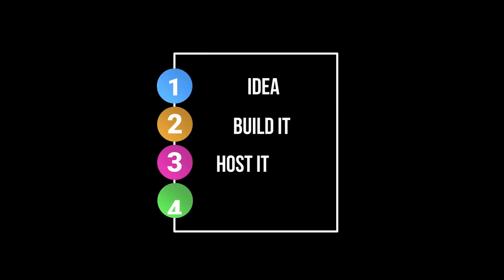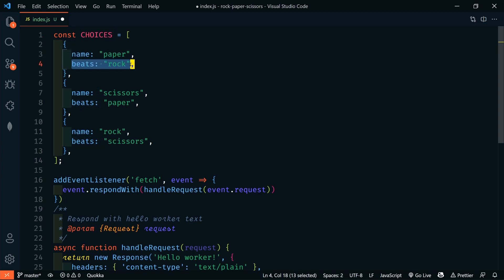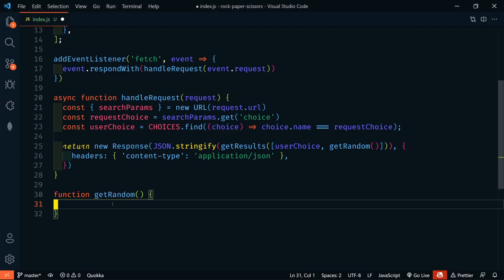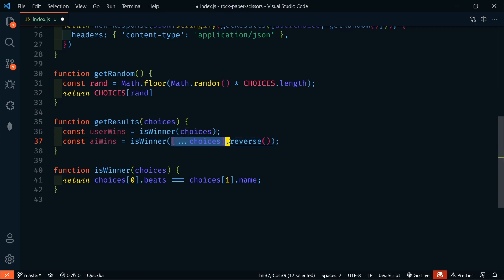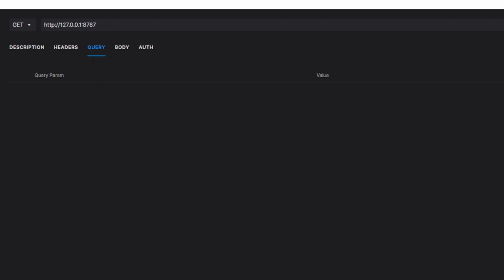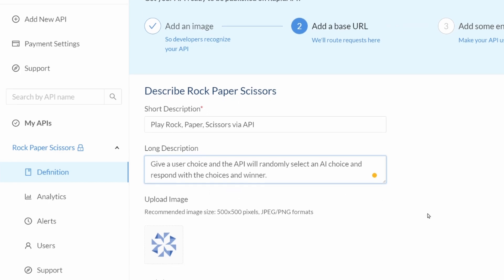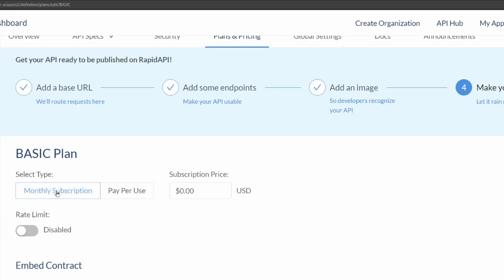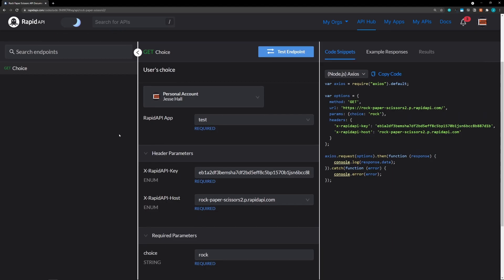4 Steps to Create and Sell an API $$$ (EASY!)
There's an API for just about everything these days. Let me show you how to build your own API and make money from it.

There are 4 steps to create and sell an API.
1. Come up with an idea
2. Build it
3. Host it
4. Sell it

The first step is the hardest. You need to come up with an API that solves a real-world problem. Usually, APIs are built by developers to solve an issue that they personally are facing. And it just so happens to solve issues for other developers as well. So they sell it.

Building, hosting, and selling APIs is the easy part.

⏱️ Timestamps ⏱️
00:00 - Intro
00:11 - What is an API?
00:43 - Steps to making an API
01:14 - The Idea
01:32 - The Build
09:53 - The Host
10:30 - The Sell
15:37 - Conclusion

💖 Show support!